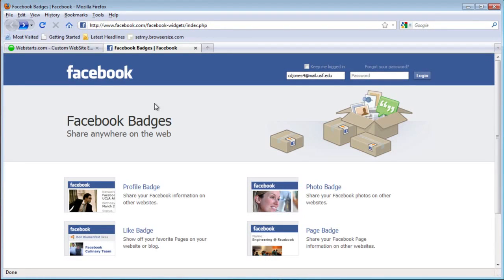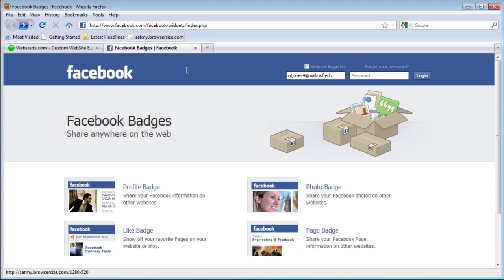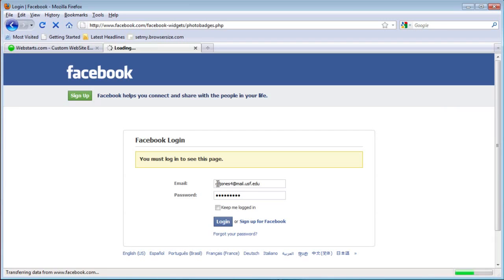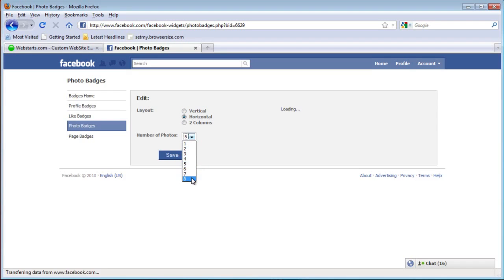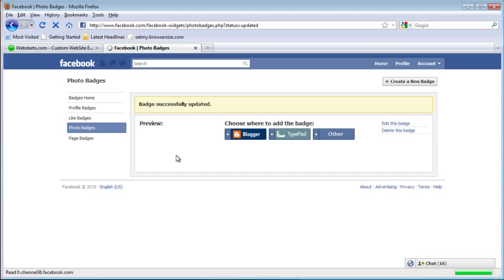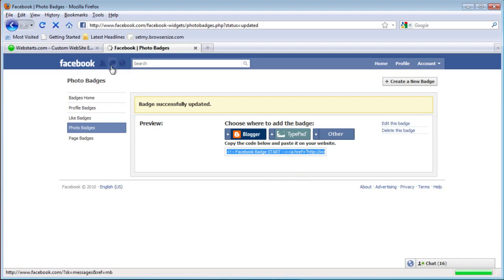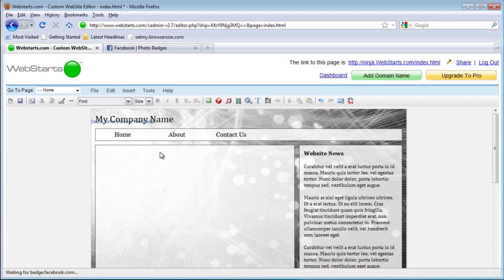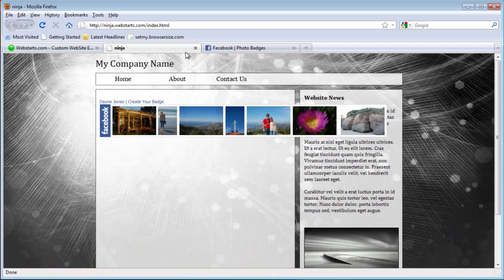Facebook Badge - Add a Facebook Photo Badge to Your Website